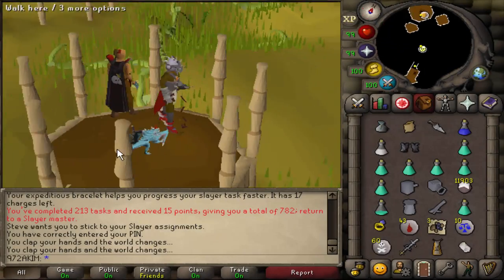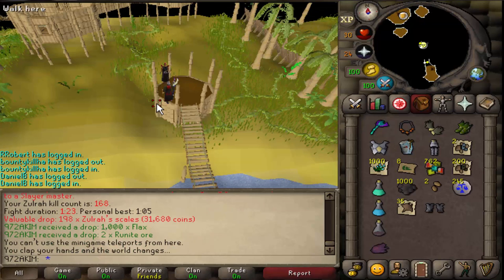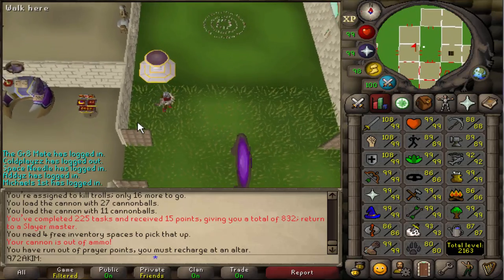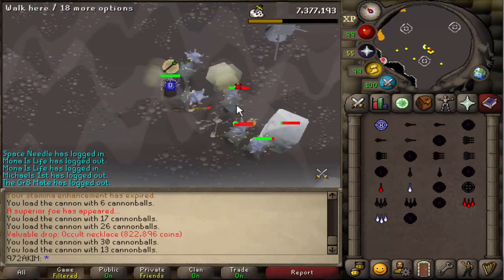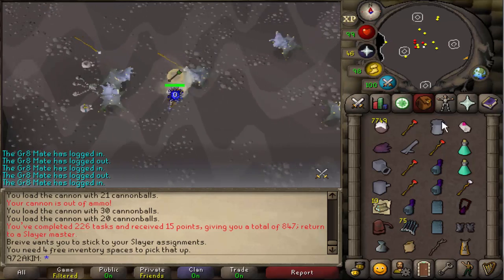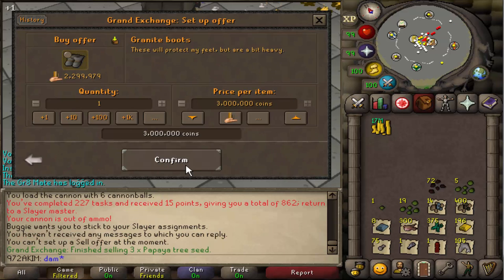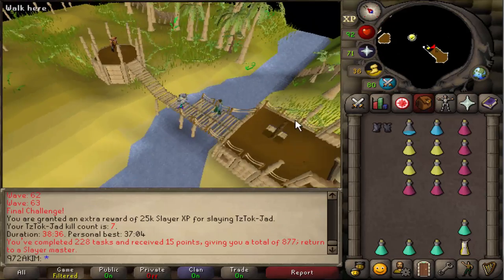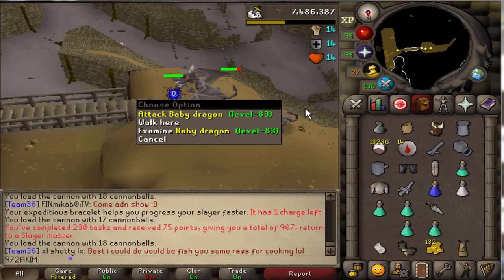Only 2 Levels To Go! (Day 4) OSRS